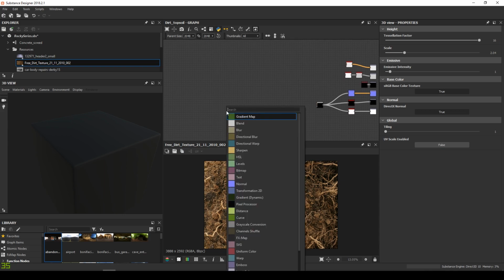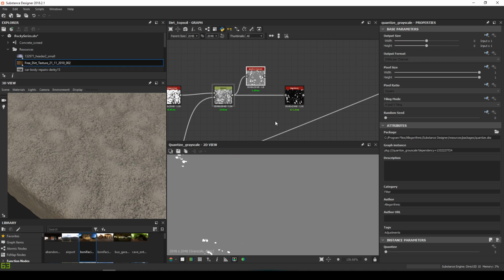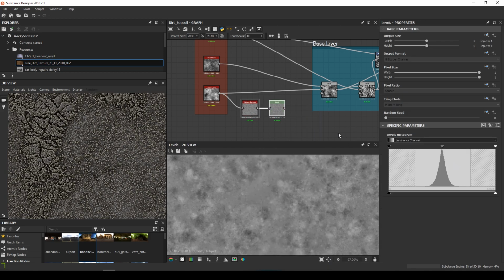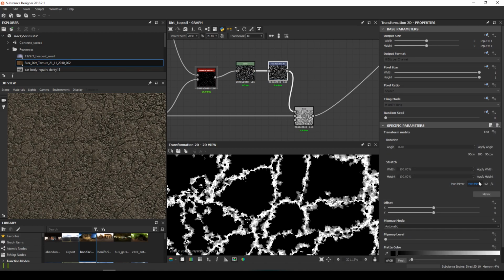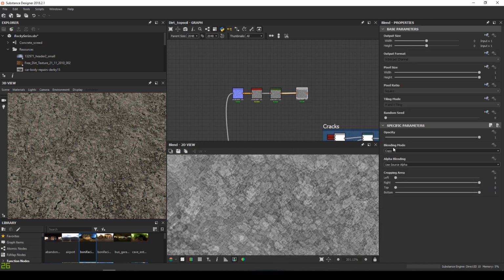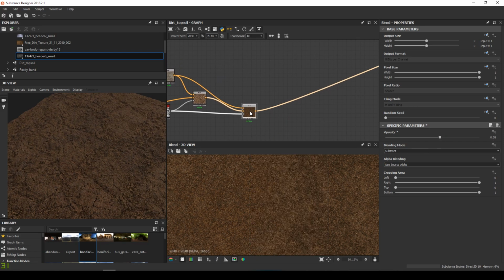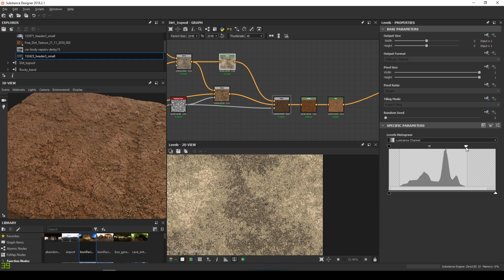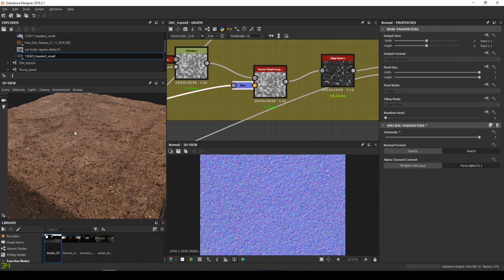TOPSOIL - DIRT in Substance Designer - full tutorial - The Rocky Series 2/5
The custom base setup is made by Daniel Thiger (Dete Art), available for free on Gumroad;
This is a complete step by step narrated tutorial on how to make a quick and simple topsoil (no additional details) in  30 minutes.
Base color and roughness included.

Bonus: A timelapse of this material creation is coming next!